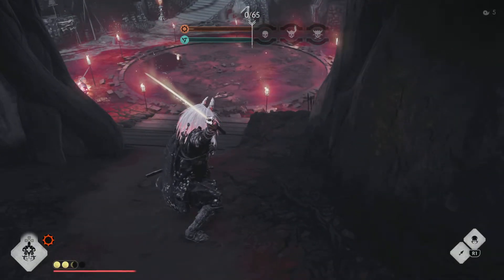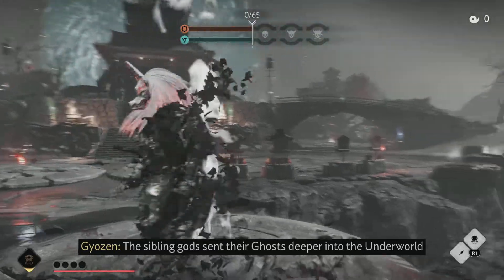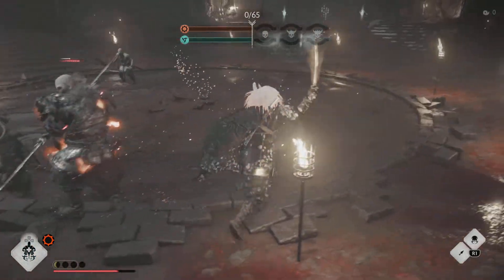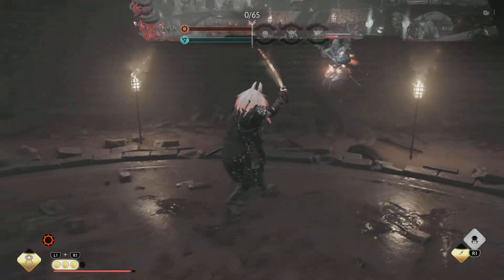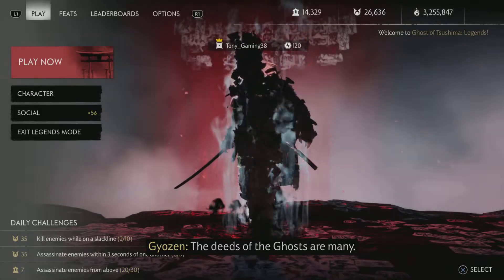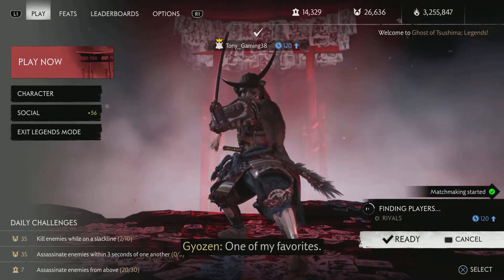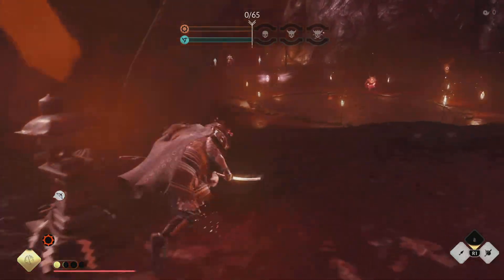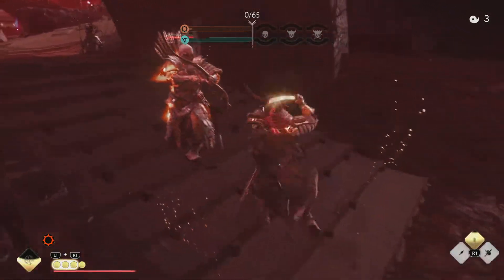Ghost of Tsushima: Legends Director's Cut - How to use swordplay against Iki Island brutes Part 3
Personally not an advocate of Moon Master animation cancel but it will decimate the Iki Island brute.  As long as you get the first hit in with the Moon cancel, your attacks will track him down as you continue performing the Moon cancel and he 'shouldn't be able to escape.'  For some odd reason, the Iki Island brute had super armor properties when he performed his unblockable attack at 1:39 but at 2:40 he wasn't able to super armor his way out of the Moon heavy kicks so if anyone can explain this to me, it would be helpful.  If you play a pure melee Samurai build, I find that super armor perk and Spirit Pull targets+1 property on Samurai charm is an easy solution to deal with the Iki Island brute as you can attack him mindlessly.  But the emphasis is just the katana here and not using any techniques, ultimates, or ranged items to help you.  However, if your health is full and you have super armor, you should be able bulldoze your way through the enemy but be sure to at least dodge his attacks because he hits hard.